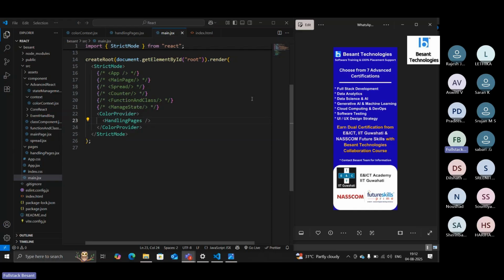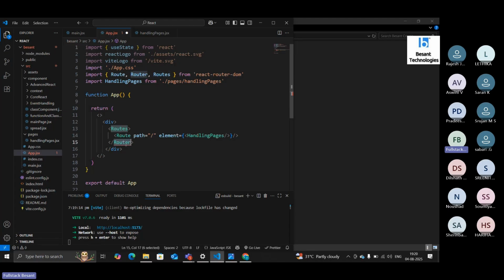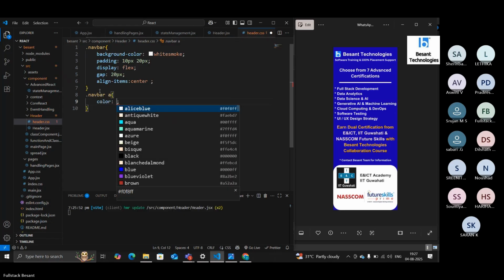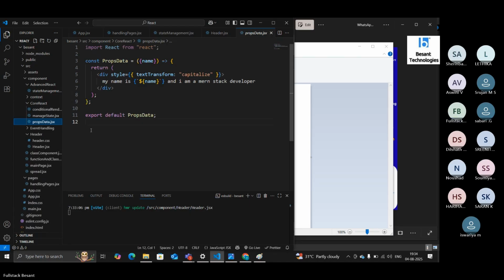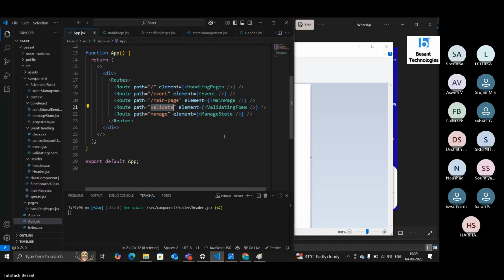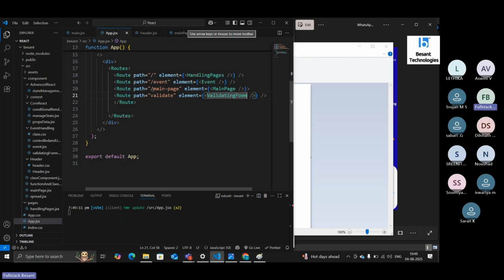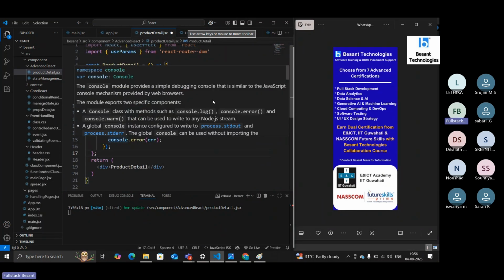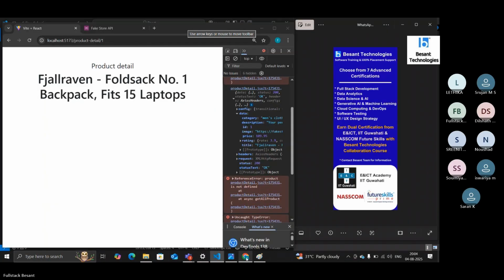React Routing and Fetching API Tutorial | Beginner’s Guide | Besant Technologies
Learn how to build dynamic React applications with Routing and API Integration 🚀.
In this Besant Technologies tutorial, we cover:
✅ React Router setup (v6)
✅ Creating multiple pages with navigation
✅ Fetching data from REST APIs using fetch / axios
✅ Displaying API data in components

Perfect for beginners who want to master React Routing + API calls step by step.

✅ Government-Recognized Certifications